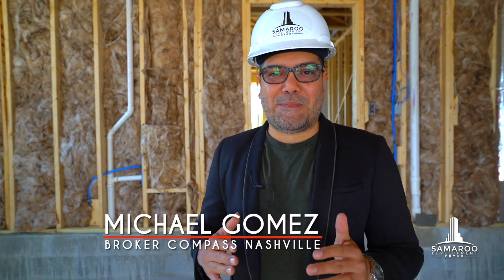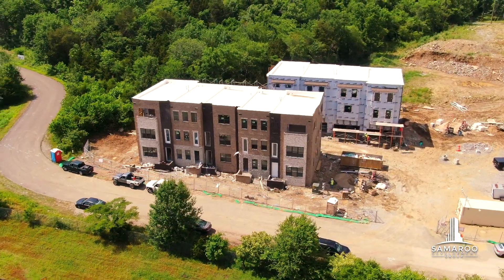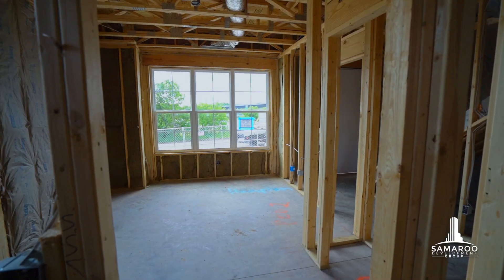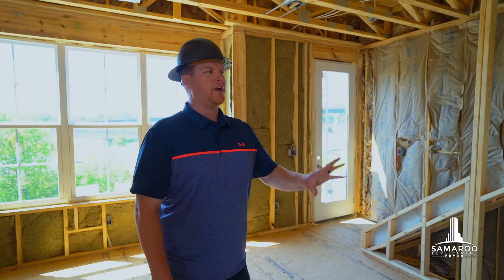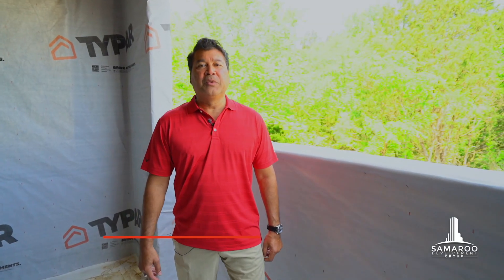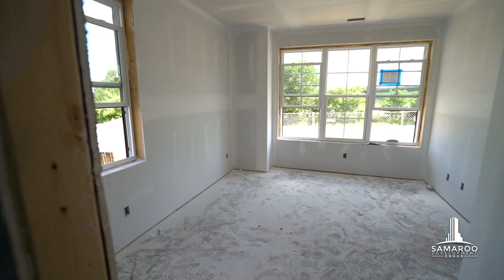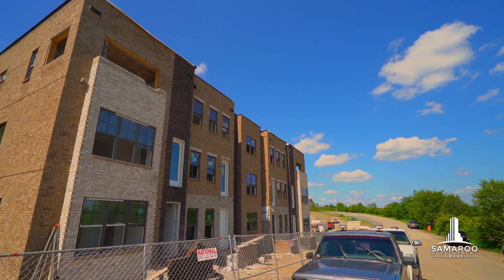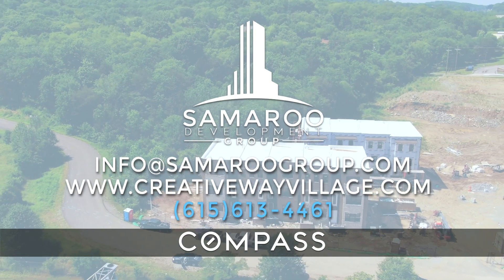Creative Way Village- Nashville- Madison- TN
Listed By Michael Gomez Broker
Compass TN
615/613.4461